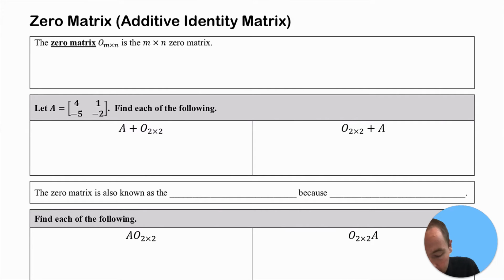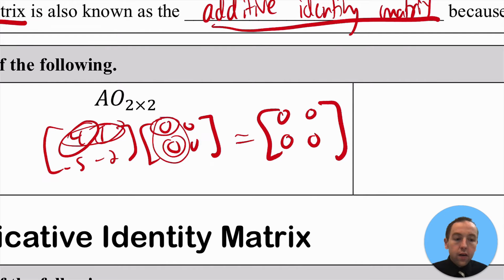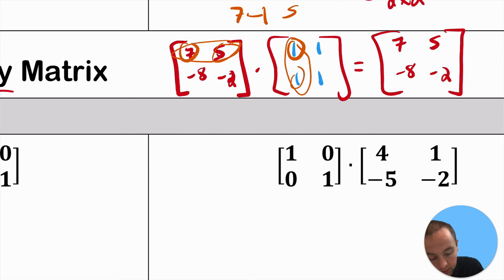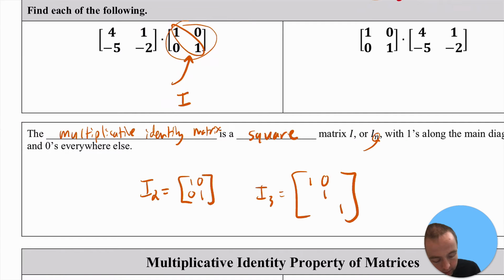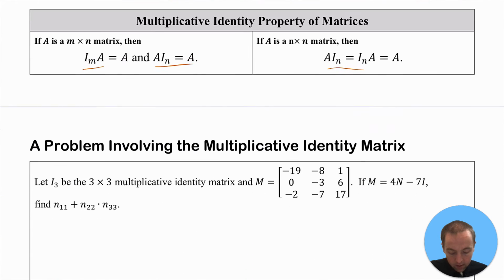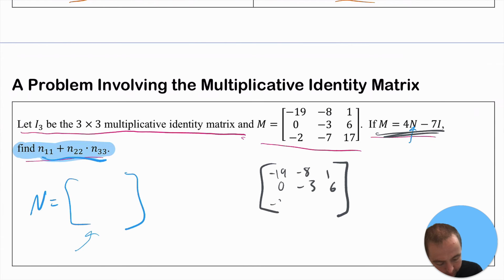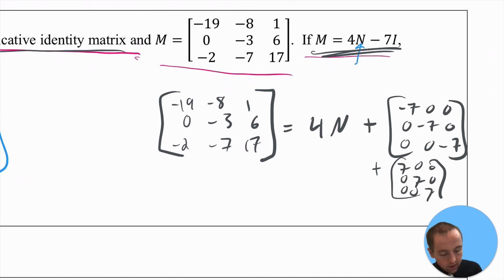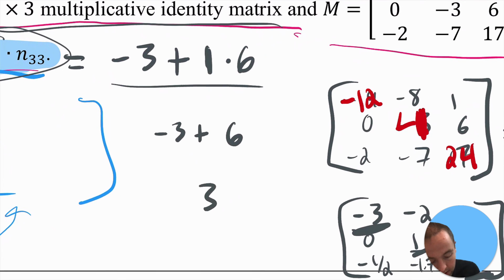Determinants and Inverse Matrices (3.8 Part 4/6) - Identity Matrices